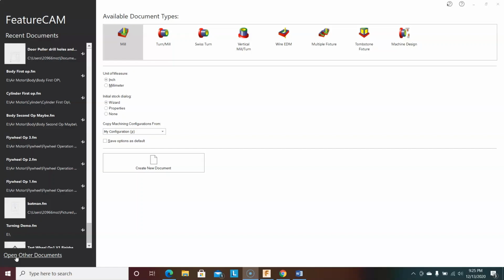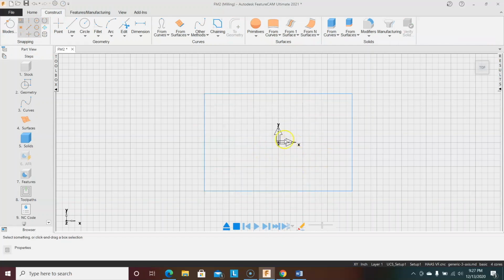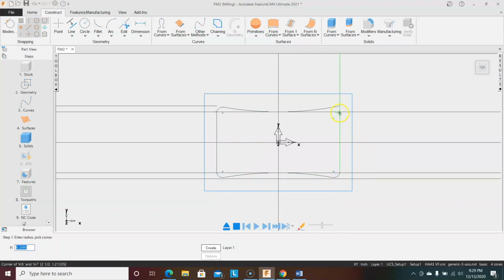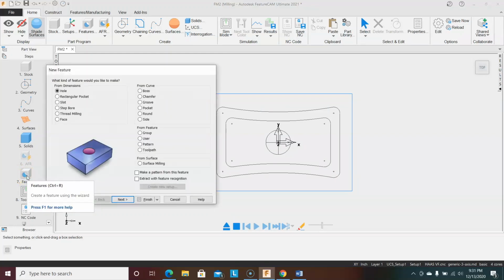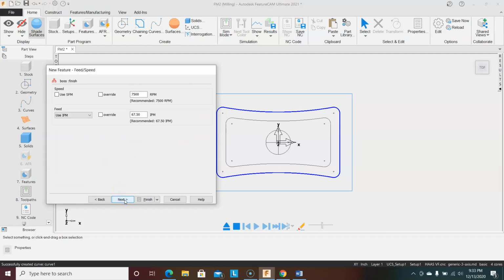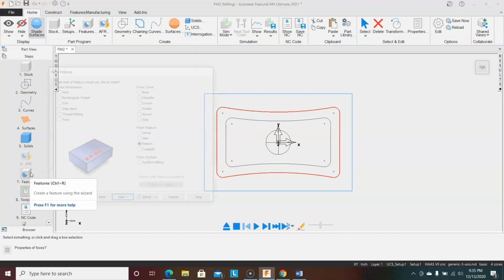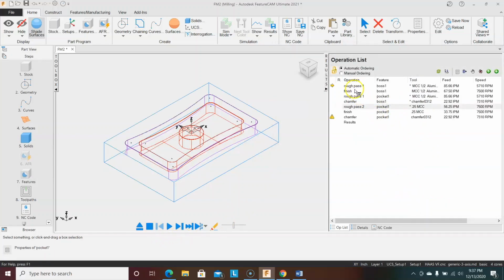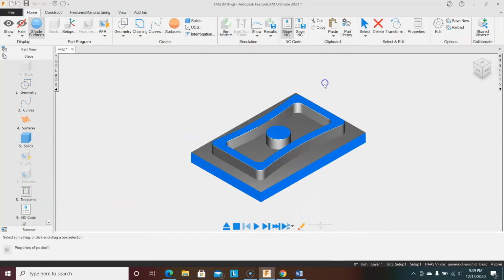Programming a part with FeatureCAM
Brian Warren, division chair of industrial technology at Meridian Community College, demonstrates how to program a simple part FeatureCAM Ultimate 2021.

Knowing how to program a part using CAM software is key to become a successful CNC machinist. That's why an increasing number of trade schools are expanding their CNC programming course to provide their students with more knowledge about CAD/CAM fundamentals and make them familiarize themselves with the software that they will likely be using throughout their career.

This video shows how students at the Gene Haas Advanced Manufacturing Center are taught how to program a simple part from scratch using one of the many types of software used at the trade school.

This video is part of our new video series: ” LEARNING FROM THE PROS”!
We are collaborating with educators from the most advanced technical schools around the country to provide you with tips and tricks, educational videos, and machining technology insights that will help you become a better machinist and learn something new about our beloved metalworking trade.

This project is part of the Meridian Community College's program.

To learn more about the precision machining engineering technology program at Meridian Community College and their Gene Haas Advanced Manufacturing Center